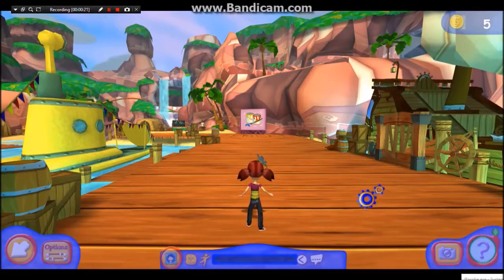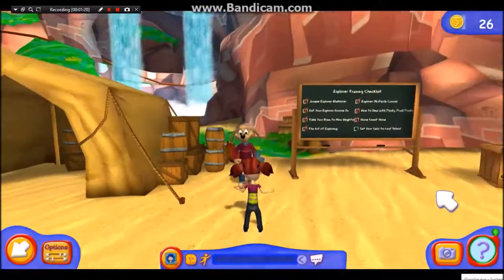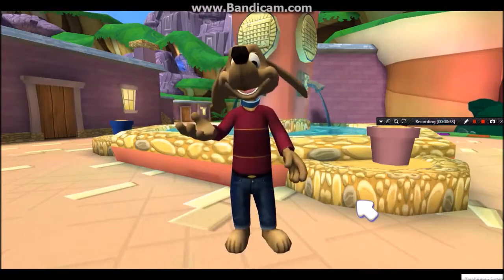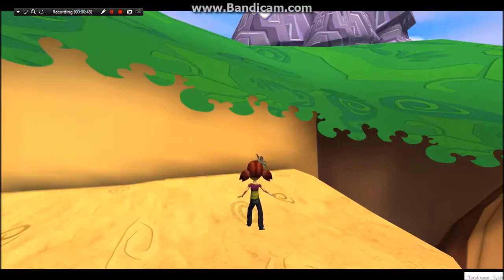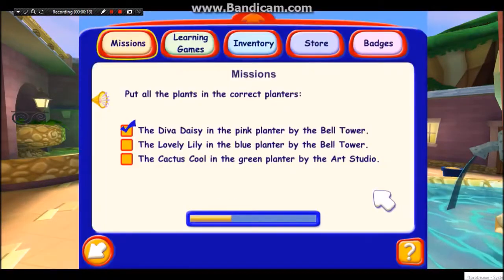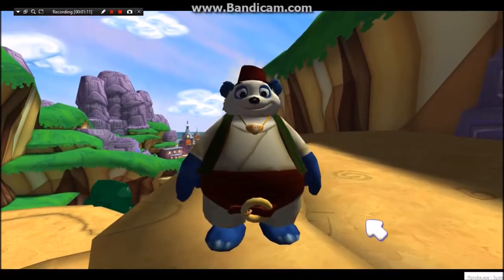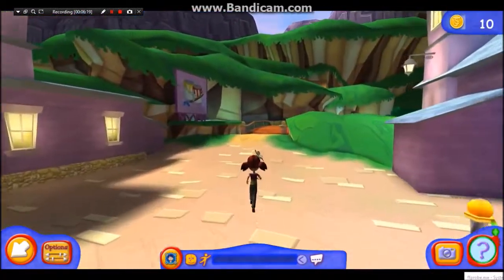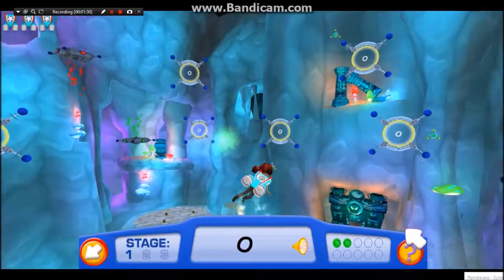JumpStart Adventureland Full Movie Gameplay Walkthrough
Here's a Full Movie Gameplay Walkthrough of JumpStart Adventureland!